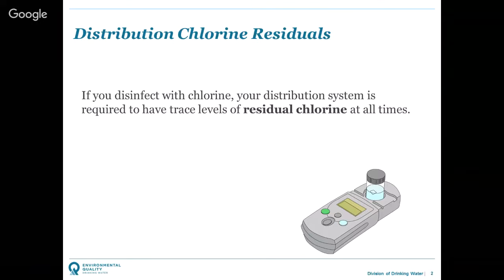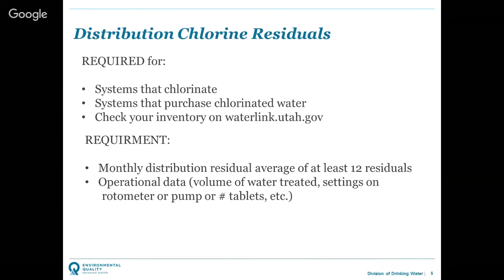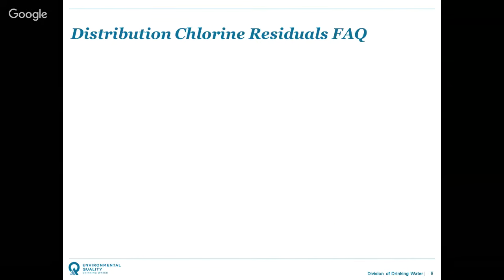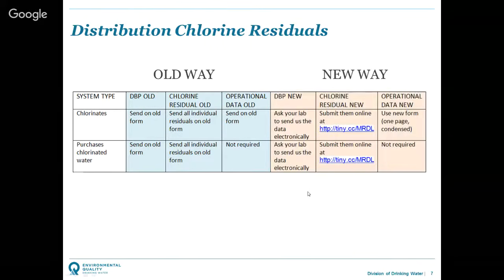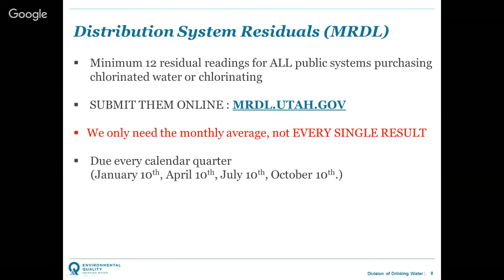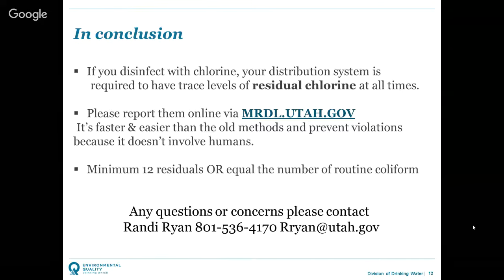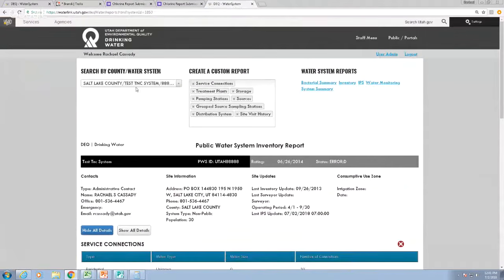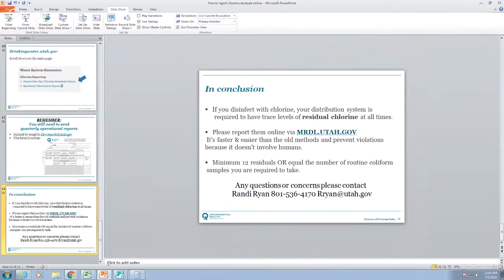Distribution Chlorine Residuals (MRDLs)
This video is a brief overview of the chlorine residual requirement and reporting options. If your public water system adds chlorine or purchases chlorinated water then this rule applies.